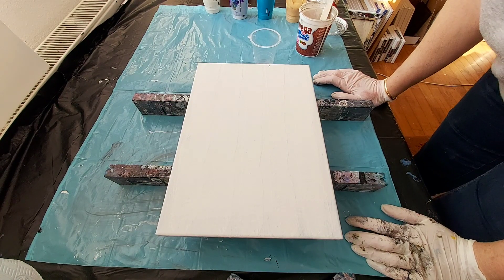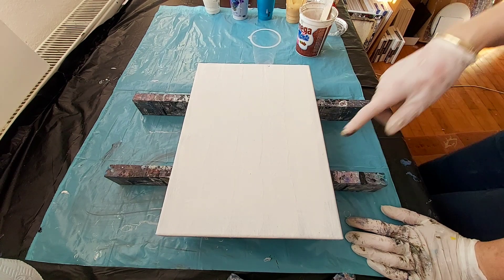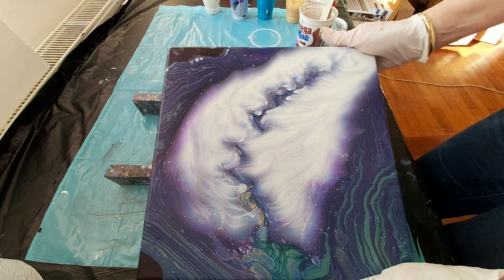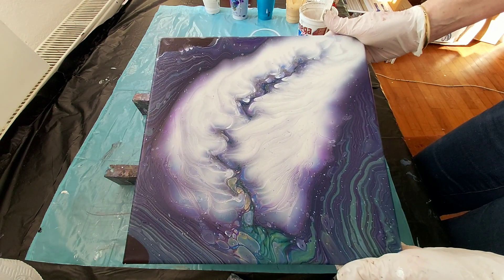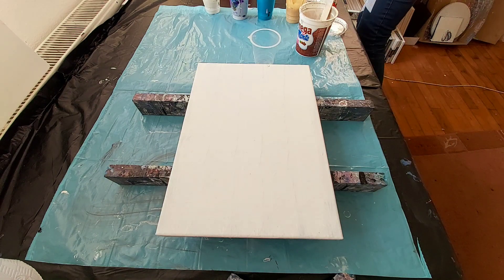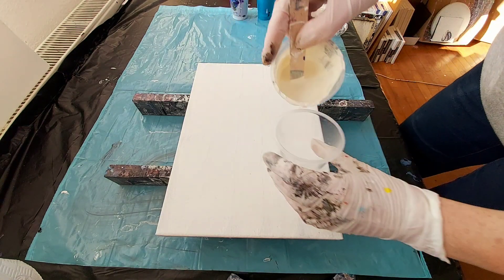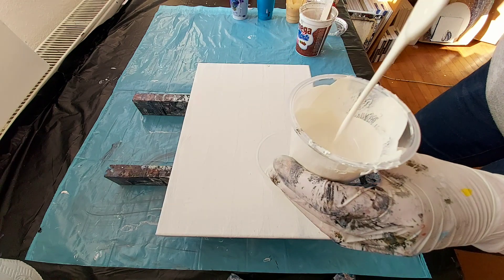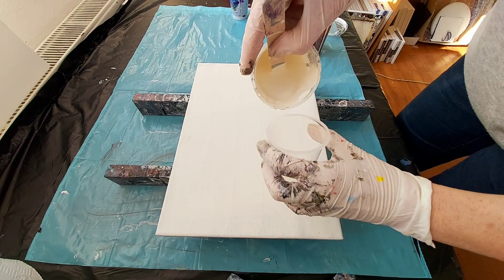A few experiments with satin enamel 144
I used Amsterdam acrylic paints, some satin enamel and all  mixed with my pouring medium. I really like this smoke effect in the end.